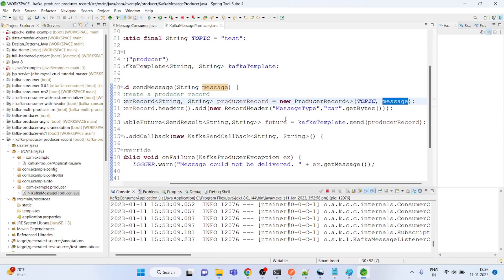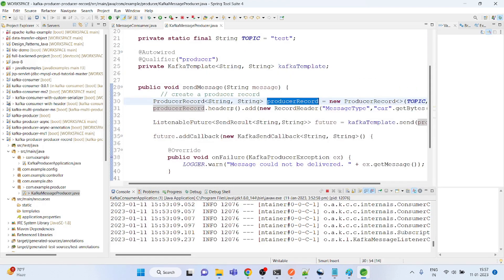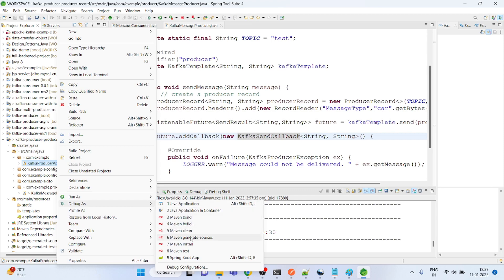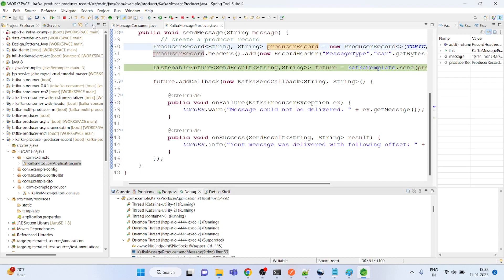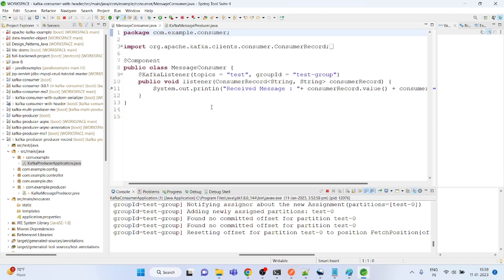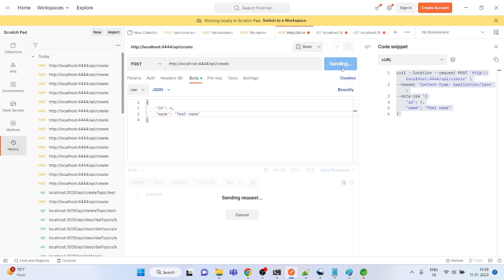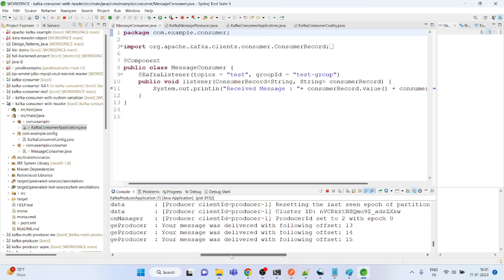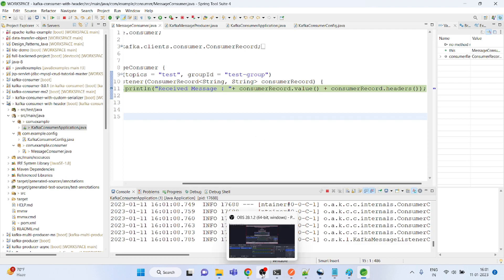Kafka with Java Part 8: Kafka producer and consumer with header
Kafka producer and consumer with header

--header 'Content-Type: application/json' \
--data-raw '{
    "id": 4,
    "name": "Test name"

Kafka with Java Part 11: Kafka Producer Junit Test using Mockito and Test Coverage using Jacoco